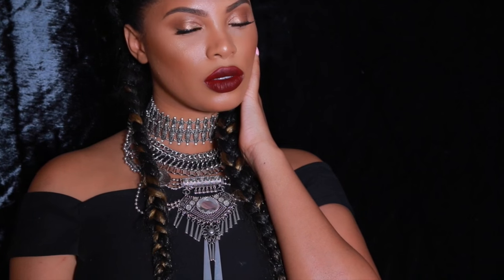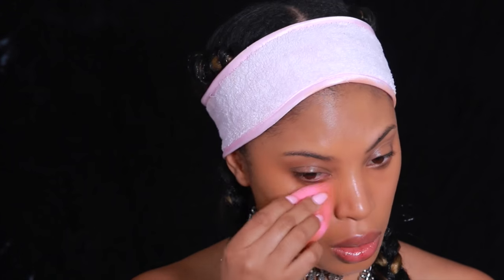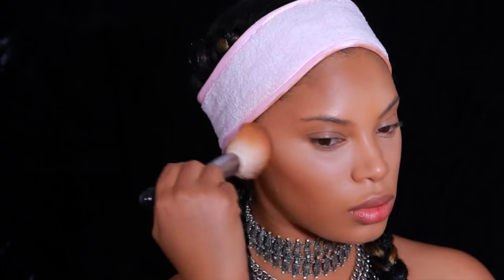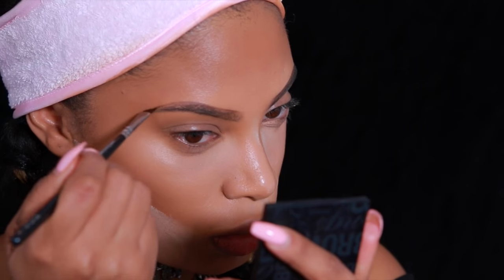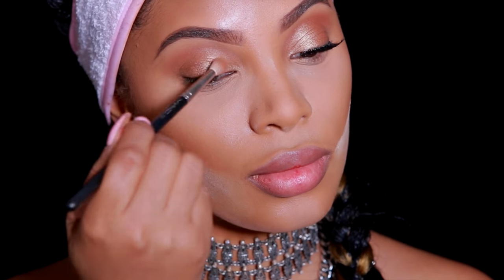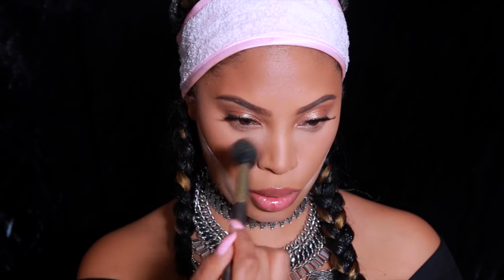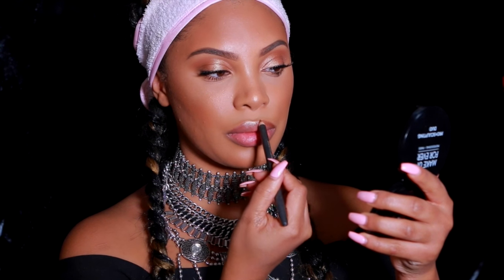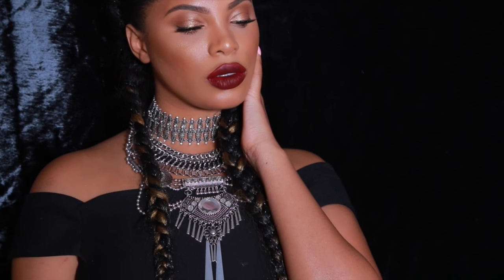BEYONCE FORMATION INSPIRED MAKEUP TUTORIAL !!!!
This look was inspired by Beyonce latest music video Formation

Products used

MAC Pro conceal and correct - Medium deep
Laura Mercier Powder Translucent powder
Mac Mineralize Skin finish - Sun Power
Makeup forever pro sculpting Duo - Golden
 Brows-  Anastasia beverly hills - brow wiz
makeup Addiction cosmetics - light reflecting loose ( Bronzed )
Makeup forever Mascara
Ardell wispies
cork lip pencil - mac
maybeline 35 plum
dose of colors  black rose
Raine Fever Coloured raine - Use code Roshposh @ Colouredraine

Top is from Forever 21
Necklace and Choker from Aldo Accessories